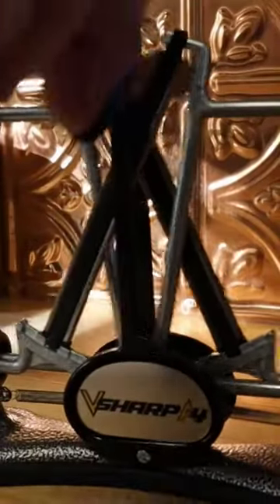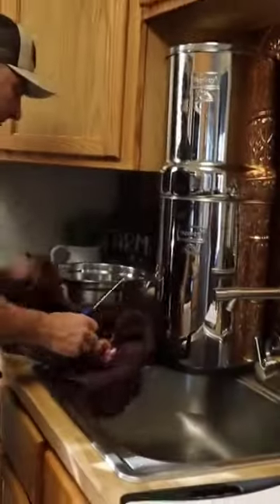You Must Have Sharp Knives!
MUST HAVE KITCHEN GADGETS FOR 2024! DON'T FORGET THIS!

We are sharing some of the best homestead and household products for this year! We love these Warthog spring-loaded knife sharpeners. They are great at easily getting a consistent edge on your knife, weather it be for meat processing, fish cleaning, or just everyday kitchen use!

V-Sharp Curve

V-Sharp Classic II

V-Sharp Extreme (Salt Water Safe)

These are some of our favorite knives:

Knife Set With Scabbard